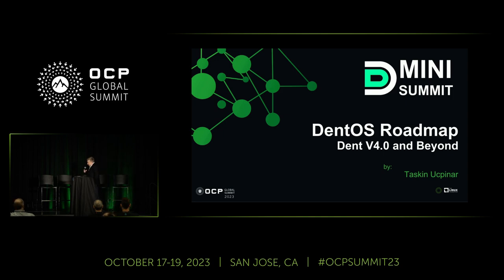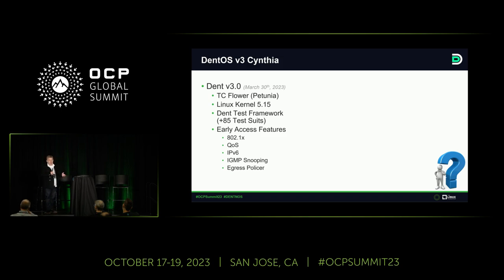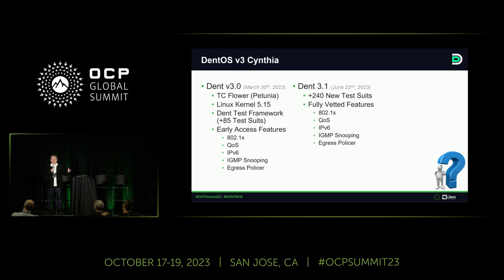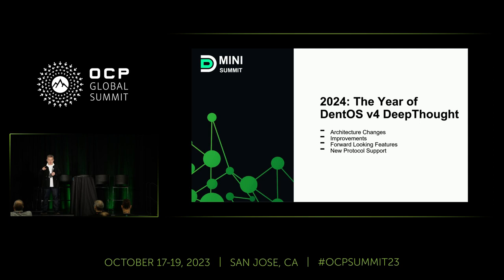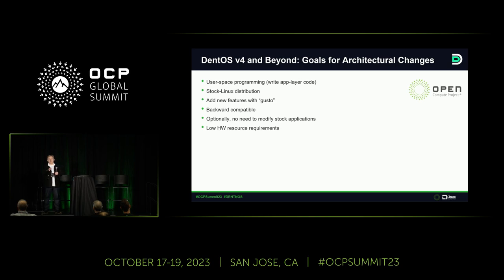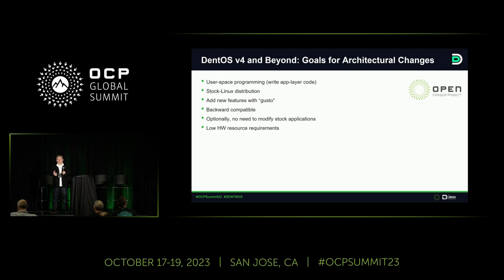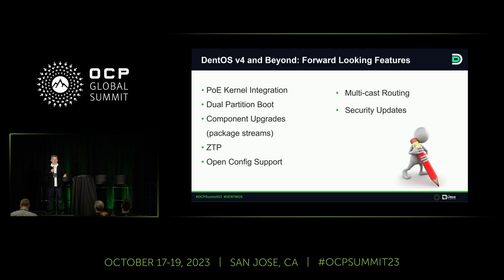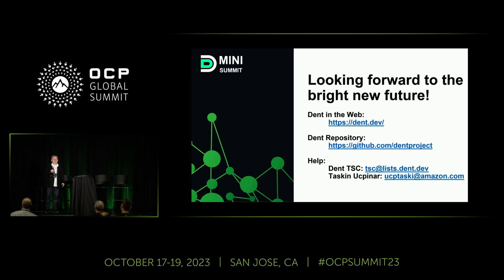DENT Features Roadmap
Presented by Taskin Ucpinar (Amazon)

As a Linux Foundation project, Dent utilizes the Linux Kernel, switchDev and SAI, and other Linux based projects as the basis for building a new standardized network operating system without an overhead. During this presentation, we will discuss how the Dent community envisions to unify the community of Silicon Vendors, ODMs, SI, and OEMs to provide and enhance Distributed Enterprise Edge functionality, enable wider adaptation of disaggregated enterprise networks, and cover expanded use cases.